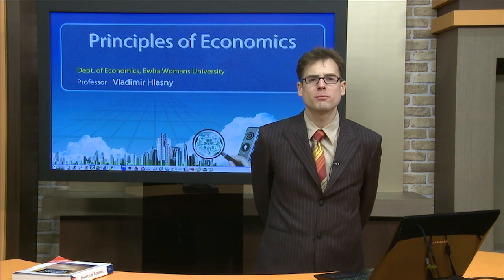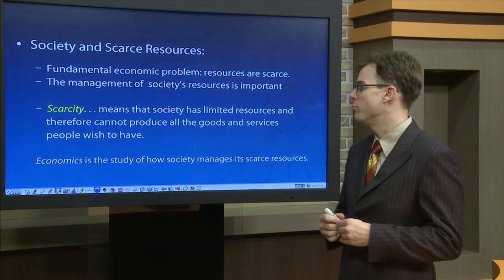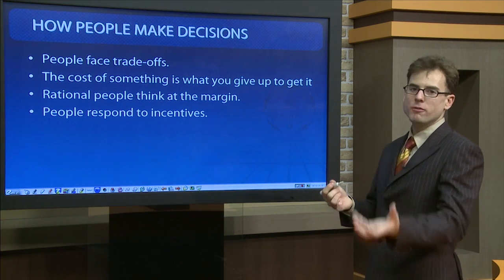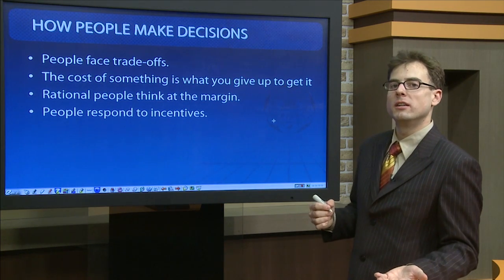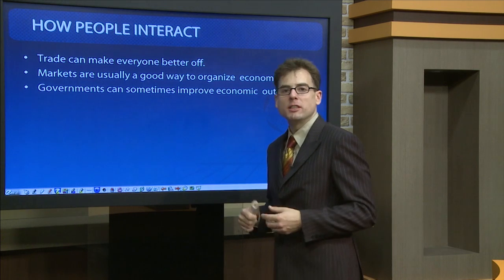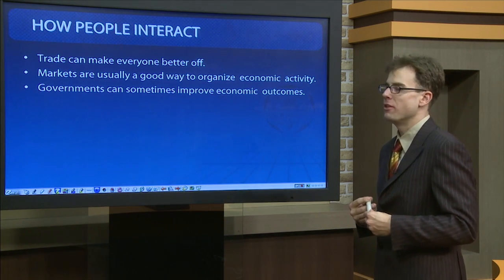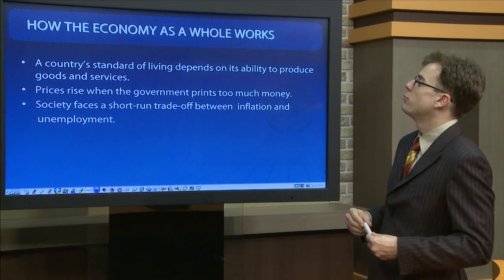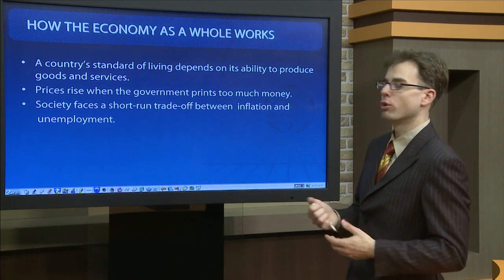Principles of Economics - Lecture 01. ten basic princples of economic decision making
1. society and scarce resources
2. ten principles